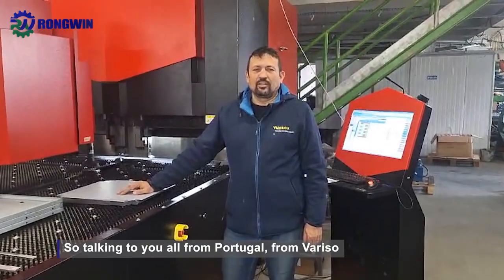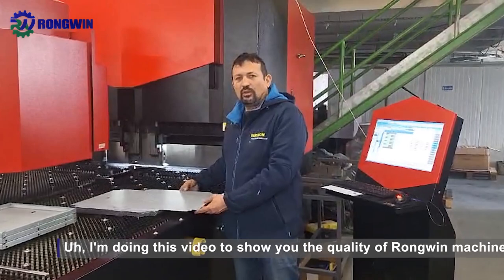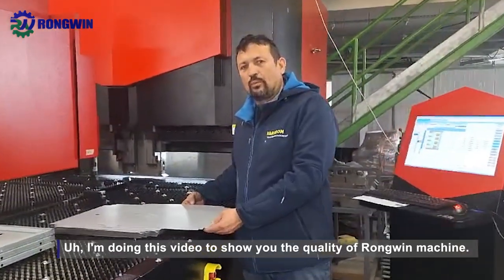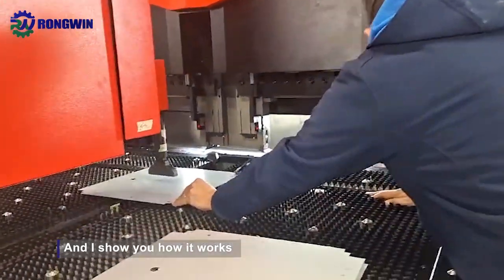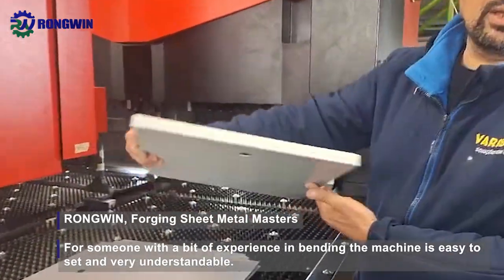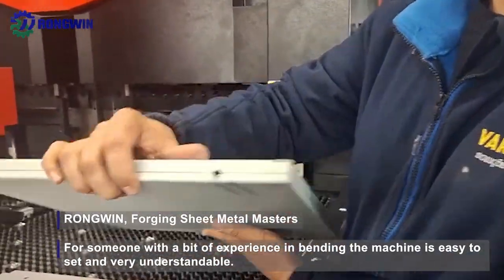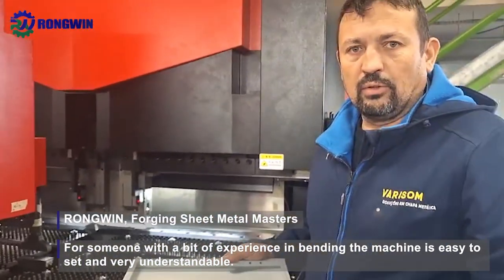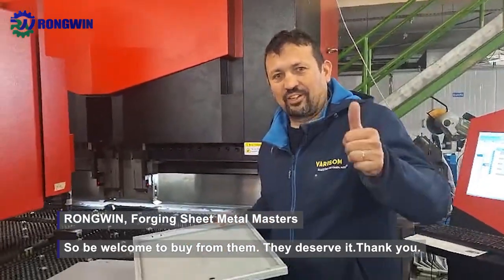RONGWIN shows you customers’ positive comments about RWA05-1400PC1 CNC panel bender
RONGWIN Intelligent Flexible CNC Bending Center Panel Bender is a high-tech product developed and produced for the sheet metal industry to improve production efficiency, reduce labor intensity, and enhance corporate image.

RONGWIN panel bender CNC bending center adopts a full servo system. Unlike traditional bending machines, the bending machine mold needs to be pressed down against the fixed part of the bending machine, but the bending work is completed by the blade. During the bending process, the plate The material holder fixes the plate. The blade can be bent up or down in different shapes. First, one side is bent outward, and then it is automatically bent inward. These different actions are controlled by the servo electric drive device, which can ensure the highest positioning accuracy in the bending sequence and bring the best bending effect.

RONGWIN bending center panel bender industry application:
*Food machinery, goods and household appliances
*Steel furniture, sheet metal and warehouse
*Electrical cabinet
*Steel door and frame
*Elevators and escalators
*Generators
*Hospital and laboratory equipment
*HVAC
*lighting device

RONGWIN CNC bending center panel bender features:
* Industry 4.0 architecture can be smoothly upgraded;
* high speed;
* Rapid prototyping of workpieces with high consistency;
* Low power consumption;
* Simple daily maintenance and low cost;
* High degree of automation, simple operation, low manual requirements;
* No need to mold, complex shapes (upper or lower fold right angle, non-right angle, etc.) can be designed and produced at any time;
* Applicable materials are wide, mainly stainless steel, cold rolled plate, aluminum plate;
* Compatible with various loading and unloading methods: manual loading and unloading, truss robot loading and unloading, and robotic arm loading and unloading are all optional;
* Lanhao Intelligent Bending Center has a wealth of software and hardware interfaces, which can be docked with conventional mechanical arms on the market, and the specific selection can be Select according to the actual needs of the demander;
*The control system realizes the Ten-axis simultaneous linkage in the true sense, smooth bending action, and high coordination of mechanical operation;
*Eccentric load detection system can effectively protect the machine to protect the workpiece;
* The plate thickness detection system can effectively protect the machine and reduce the waste of workpieces;
*The cloud operation and maintenance management system can monitor the operation of the machine in real time;
* Friendly man-machine interface, easy to understand, flexible programming;
*For workpieces with non-standard sizes, different positioning benchmarks can be selected according to the shape of the workpiece, and the shearing error of the sheet can be controlled on the first bending edge to ensure the accuracy of the size after forming.

RONGWIN CNC bending center panel bender control system:
RONGWIN’s new independent research and development of 15-axis (supporting up to 64-axis concurrency) concurrent linkage full-servo CNC system, seamless action, coherence, global leading work efficiency, independent design of lead-free soldering of hardware circuit boards, surface immersion gold processing technology, stability durable.

We can also provide customized solutions to better meet customer needs.

If you have any questions or suggestions, please leave a message, we will check it every day and reply in time.